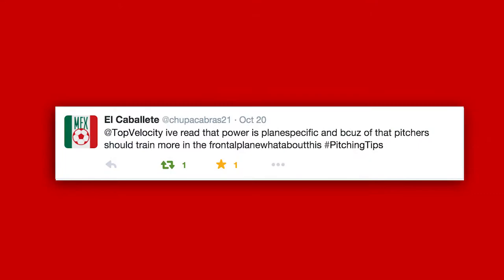Is pitching in frontal, transverse or sagittal plane? Ep65 @TopVelocity PitchingTips Show